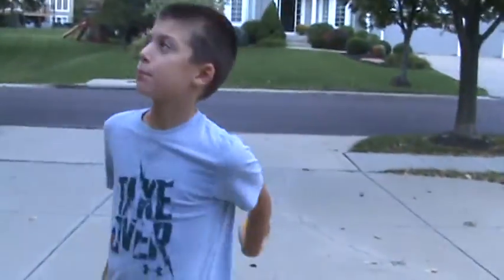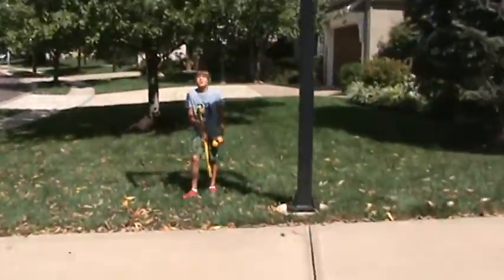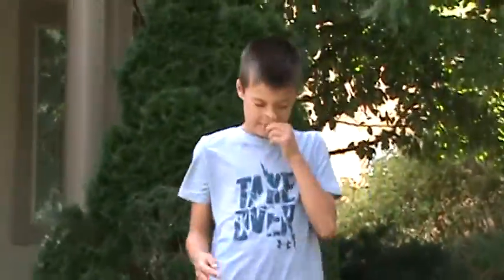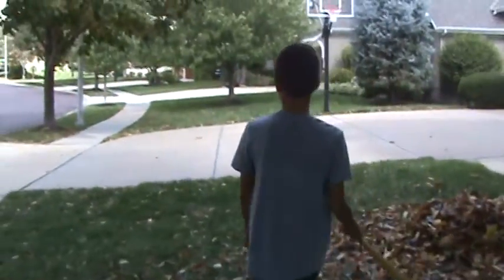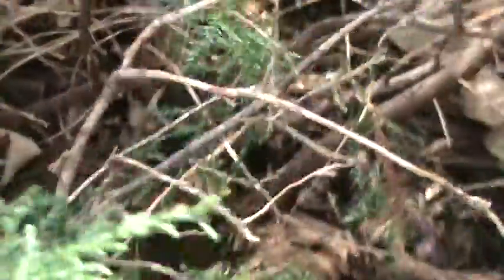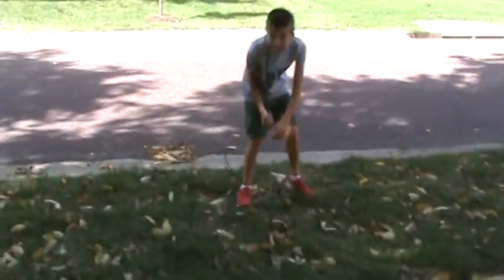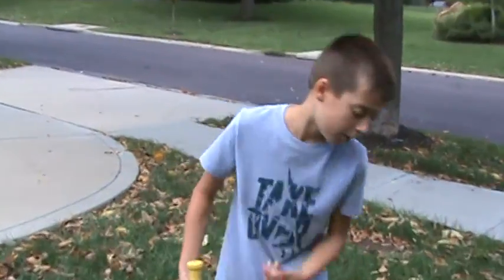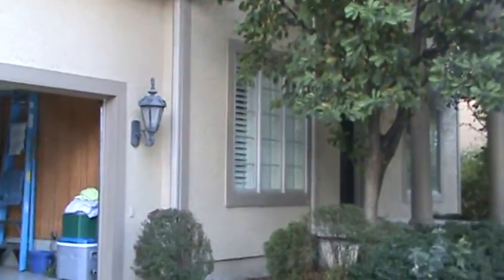Zach hitting a ball pit ball with wiffle ball bat and jumping in leaves.